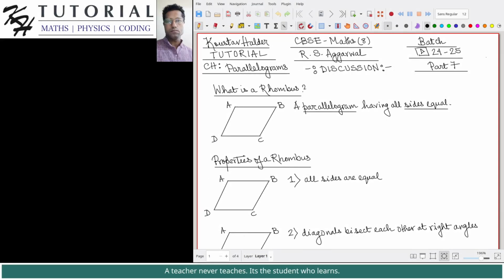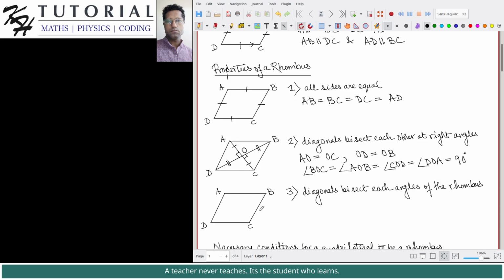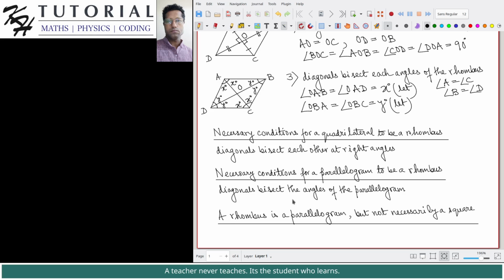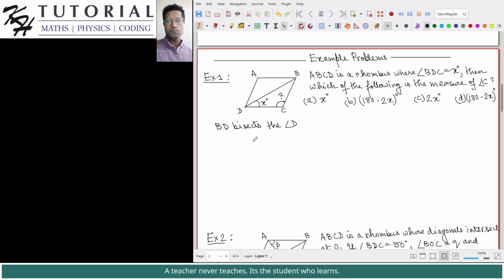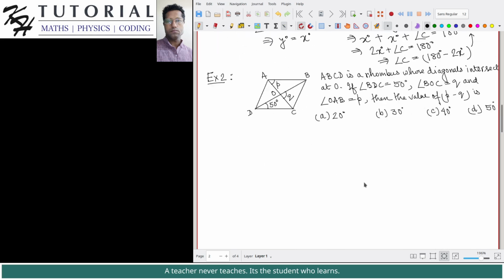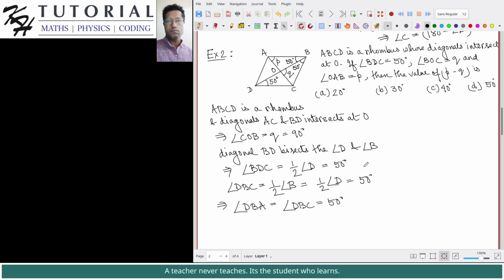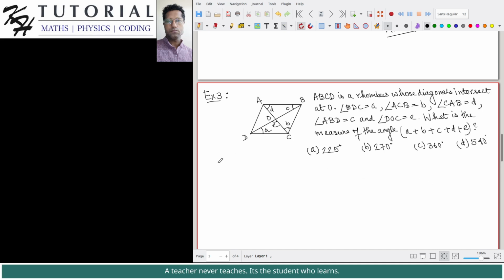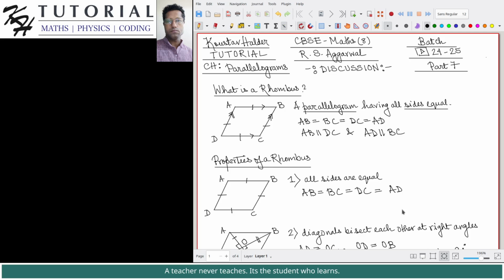CBSE Maths 8 RS Aggarwal | Parallelograms | Part 7 | Rhombus | Properties and Sample Problems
Hello my dear students of class 8 !!! In this video I have discussed and explained about Rhombus with sample problems from chapter of Parallelograms following the textbook of author RS Aggarwal.  I hope this video will be beneficial to you.

Video on Rectangles ( Part 6 )

Video on Squares ( Part 5 )

Video on Necessary Conditions of Parallelogram (Part 3 )